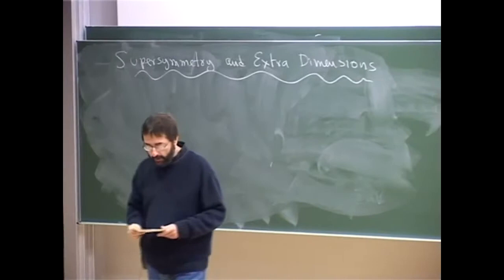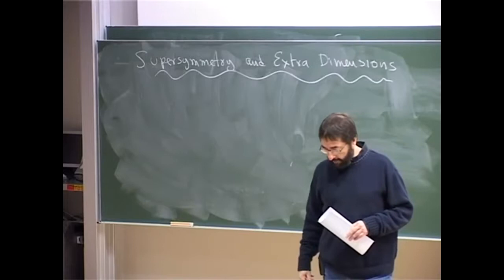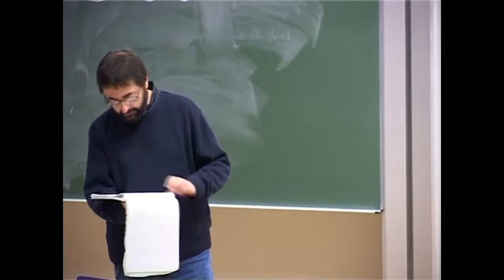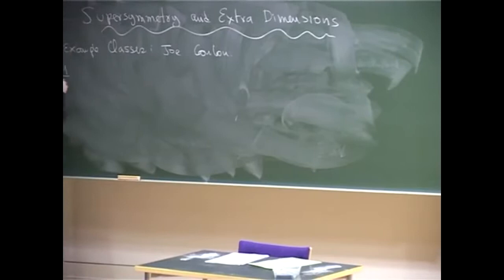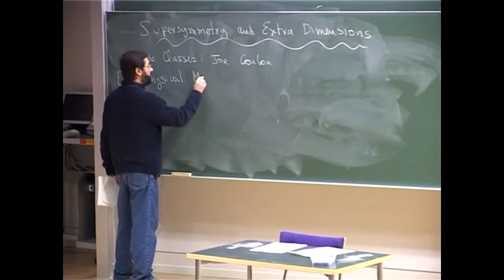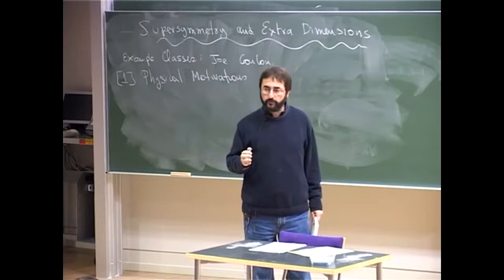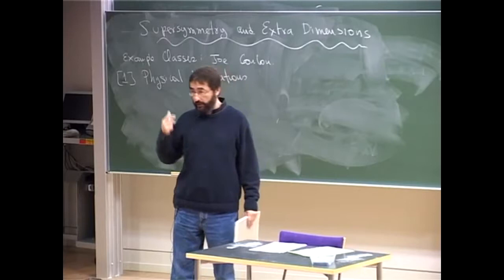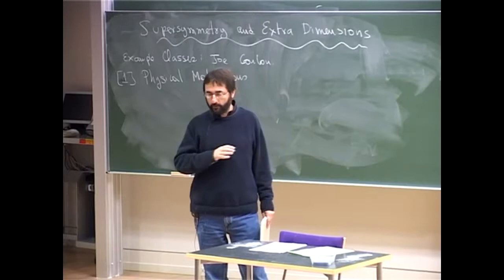Supersymmetry Fernando Quevedo University of Cambridge